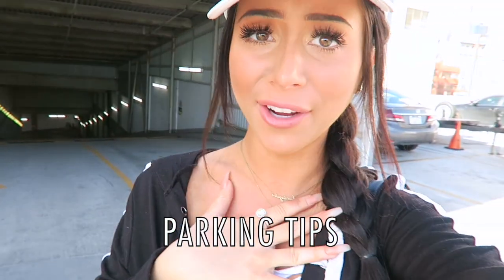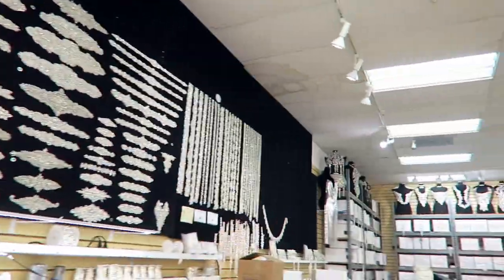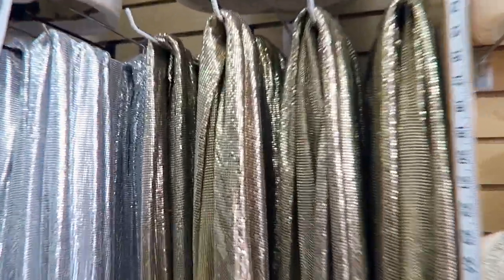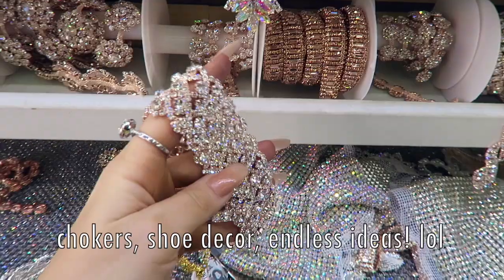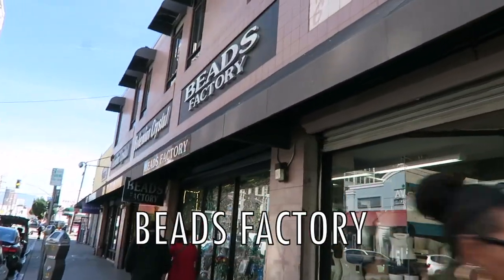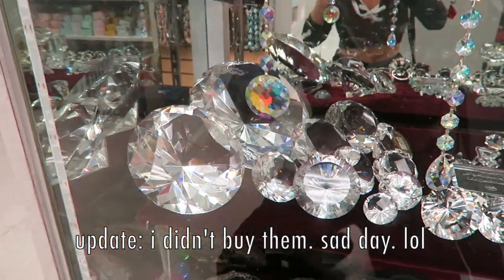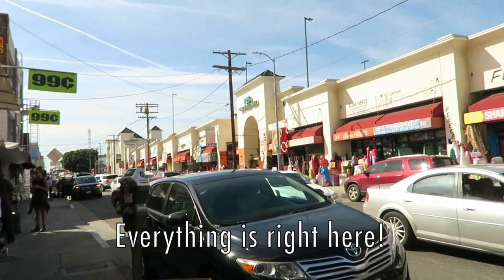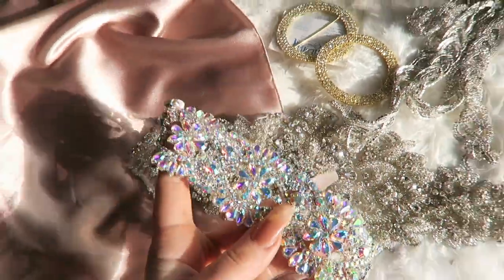A VERY SPARKLY SHOPPING VLOG (Downtown LA Tour!!!)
HELLO BABES!!!

HERE IT IS, MY DOWNTOWN LA BLING-ED OUT SHOPPING TOUR! You always ask what I mean when I say I got something "downtown" so here it is! The grand tour of my beloved fabric district, AKA, SPARKLE HEAVEN! If you have any more questions just ask! I'm happy to answer :)

Happy Valentine's day my Angels. Thank you for making my life sparkle again.

Xx
Amber

Store list & parking info:

Imperial Bead & Trim THE OWNER JUST TEXTED ME THEY HAVE AN ETSY STORE!!! IM DYING!!!

City Fabric (no website, sorry babes lol)

I always park here: 305 EAST 9TH ST LOS ANGELES CA 90015

**these are very old videos so it's like vintage me pardon my eyebrows lmao**